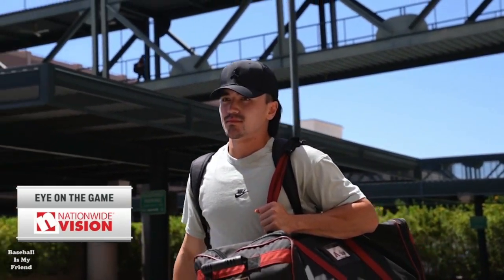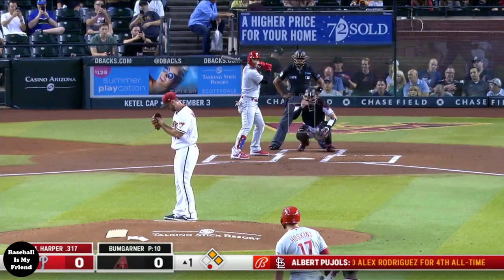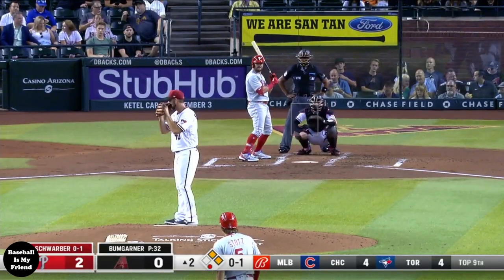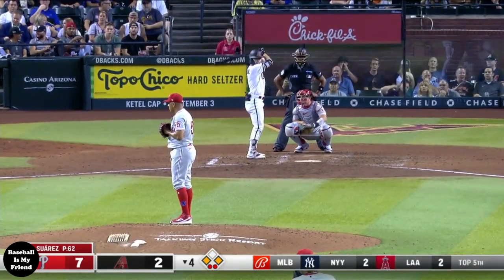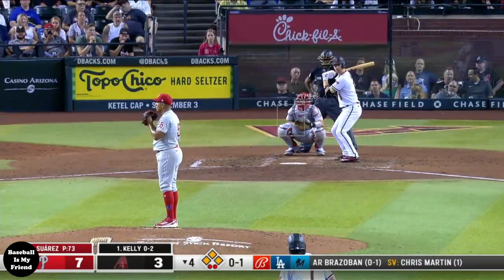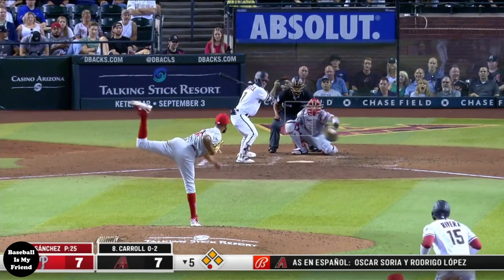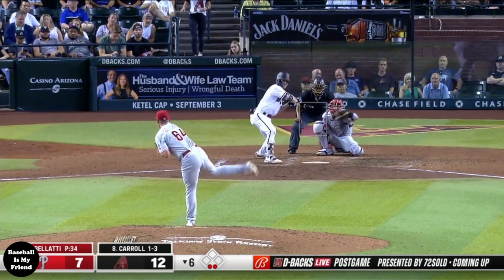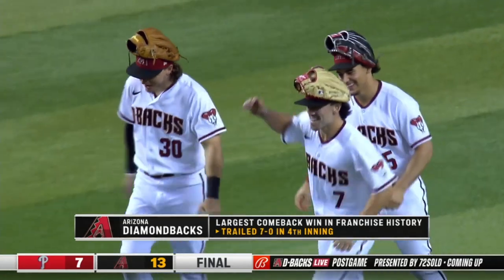Corbin Carroll's MLB Debut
Every pitch and defensive opportunity from Corbin Carroll's August 29, 2022 major league debut with the Arizona Diamondbacks.